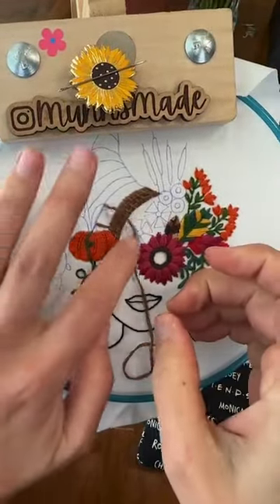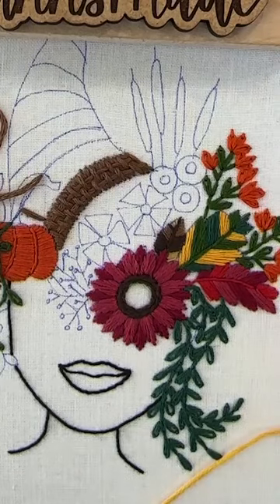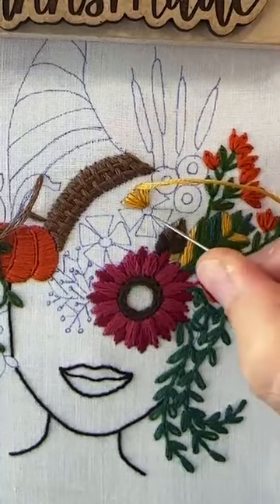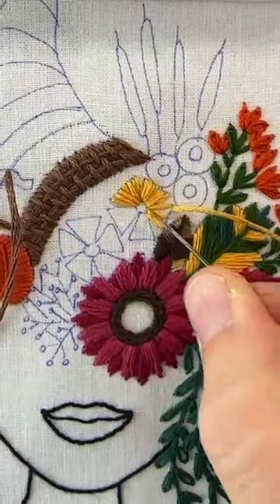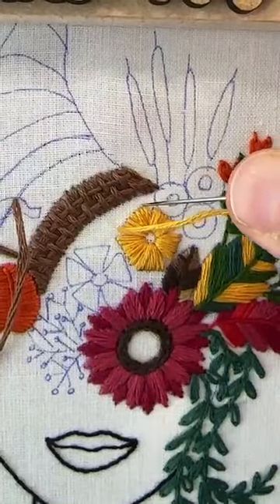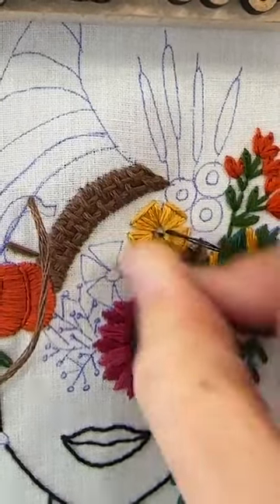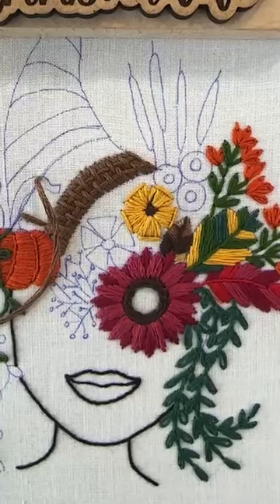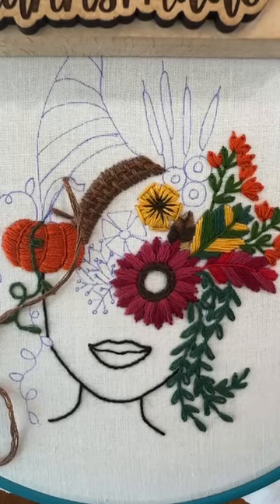Day 8 Falling for Autumn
Day 8
Satin stitch
4 strands DMC 728
3 strands DMC 3031